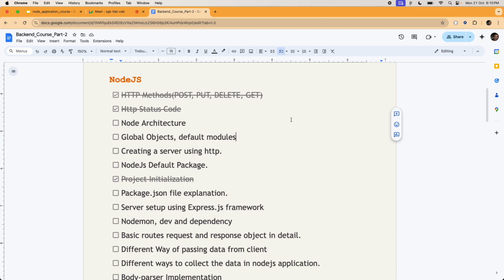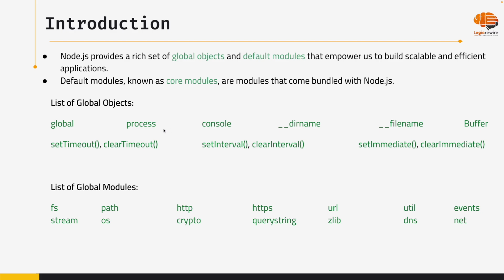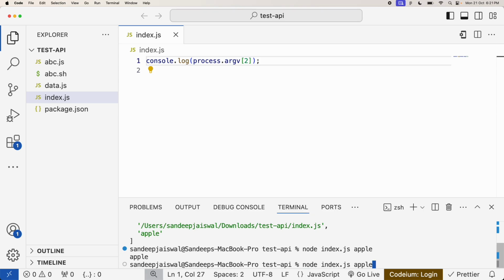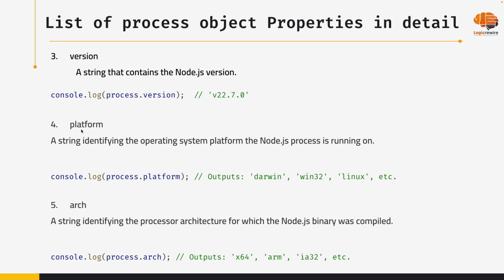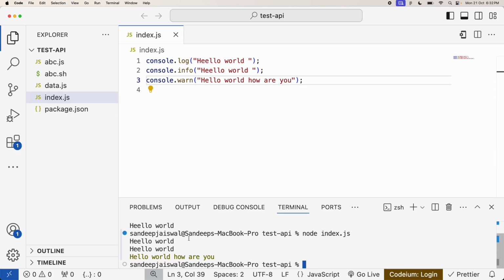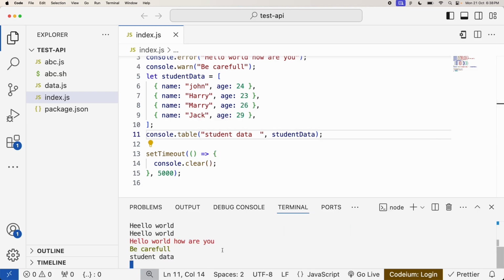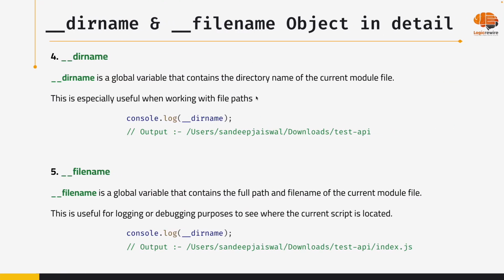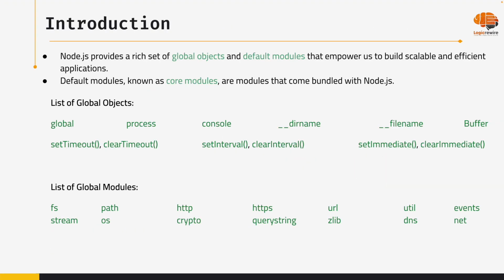Day - 36 NodeJS - Global Objects in detail